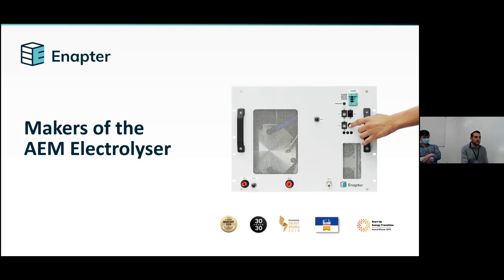"Student Energy" Presentation, by Mauro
Mauro is a project engineer with a background in aerospace engineering. He started off by working in the oil/gas industry, but soon shifted his career to the renewable energy industry - specifically in the hydrogen sector. Today, Mauro works on system integration and technical assistance for customers.

Enapter is always hiring.

For more information on Enapter and the AEM Electrolyser, visit our